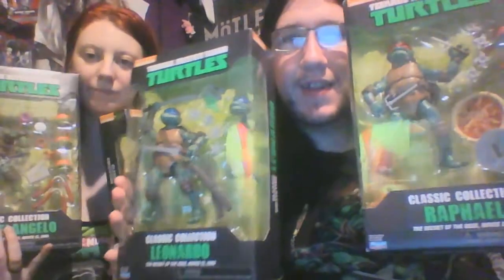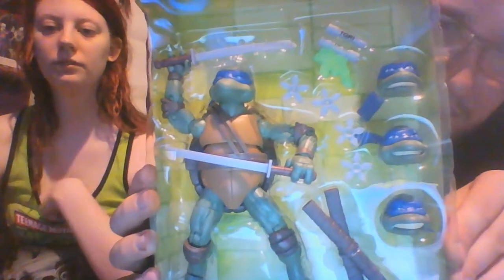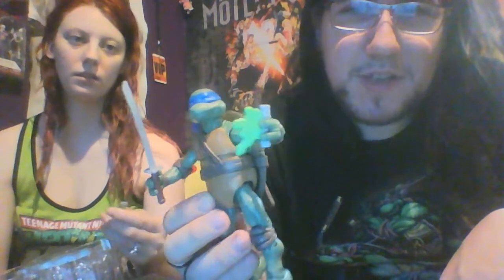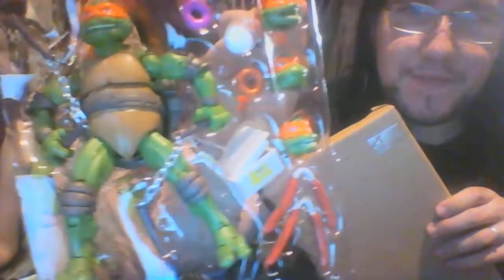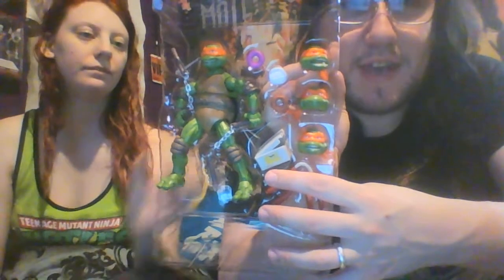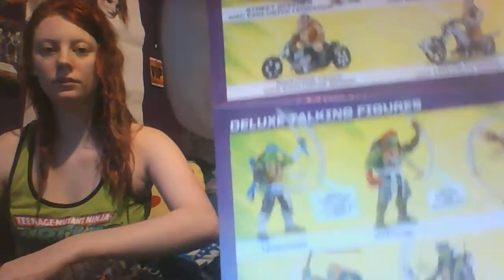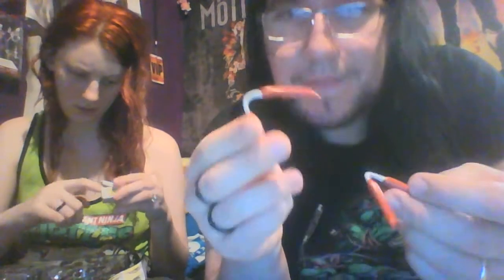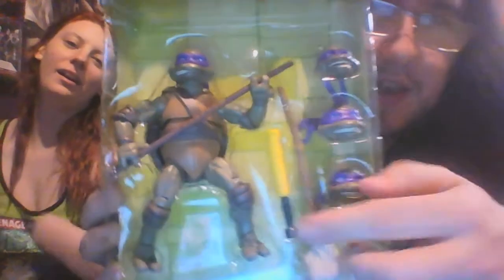Teenage Mutant Ninja Turtles classic collection the secret of the ooze action figure set review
This is my review of the Walmart Exclusive TMNT Classic Collection set of figures based on the 90's TMNT Film Secret of the ooze this was actually pretty hard to come by so we hope you enjoy also thanks to my stunning wife for helping me with this review. NR